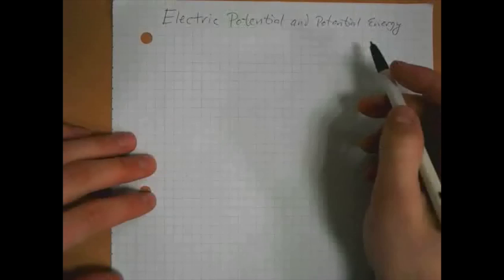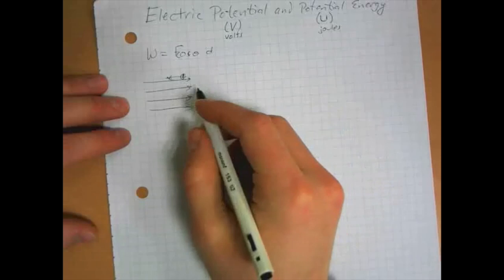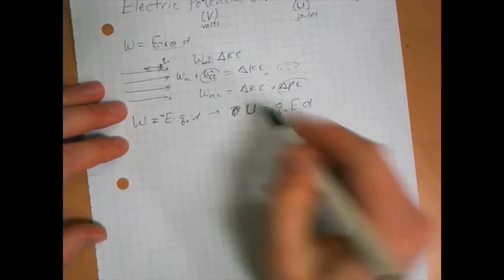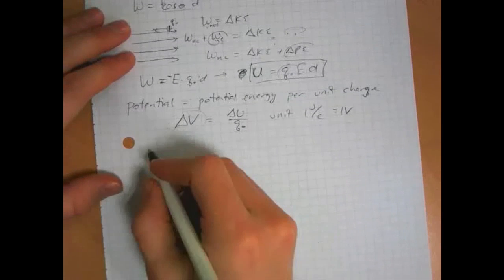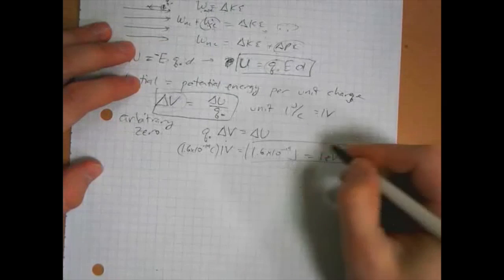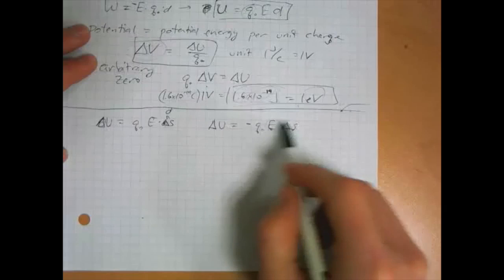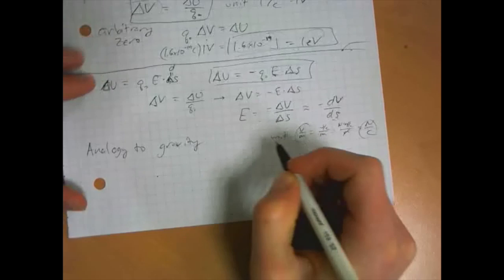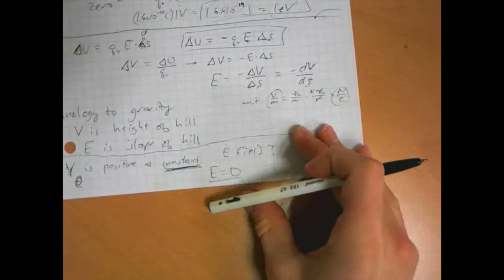Electrostatics - Potential and Potential Energy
This video is about Electrostatics - Potential and Potential Energy